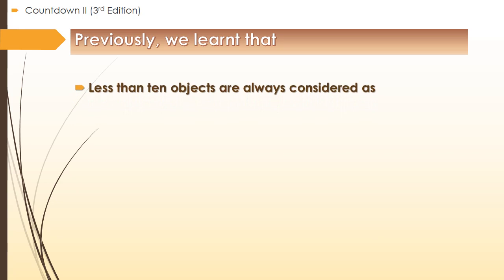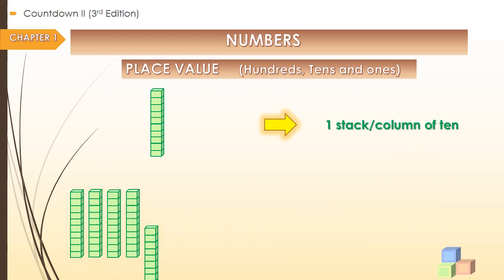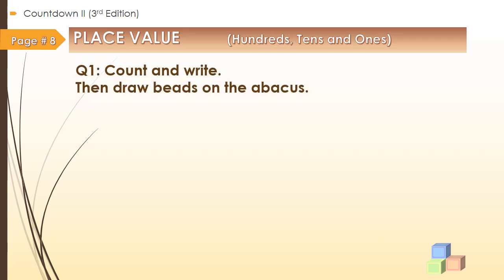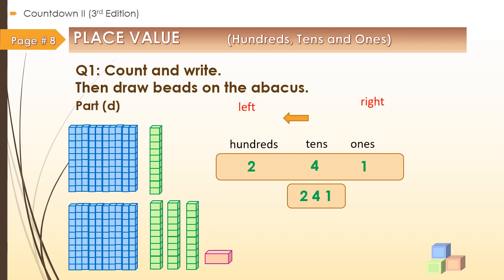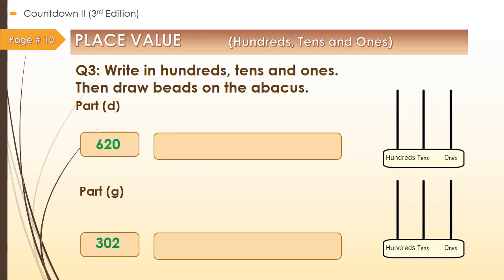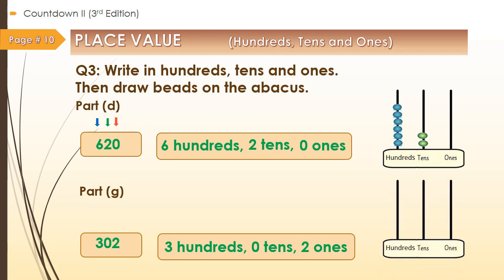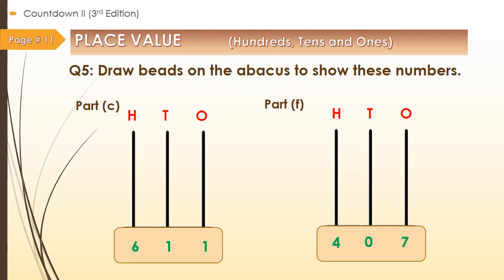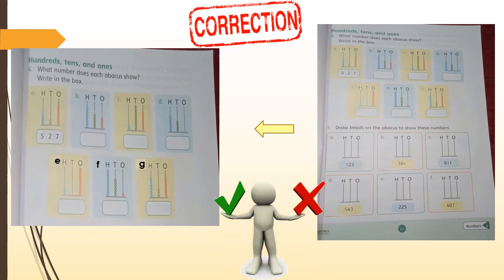Mathematics 2 | Lecture 03